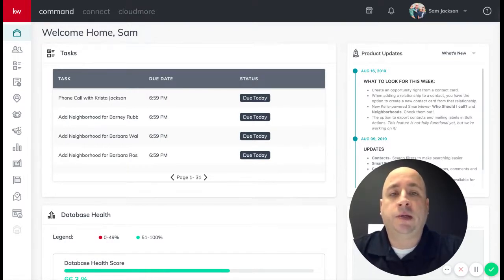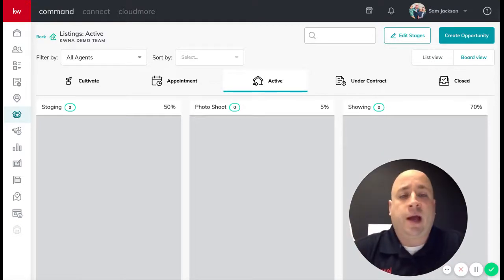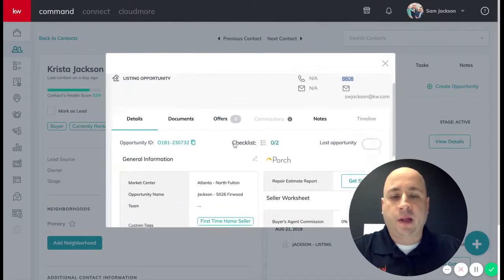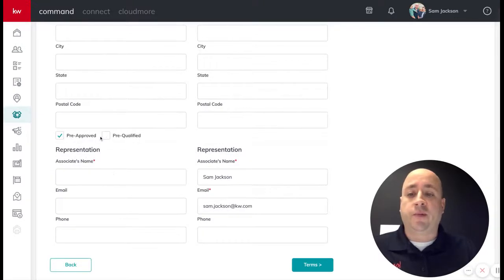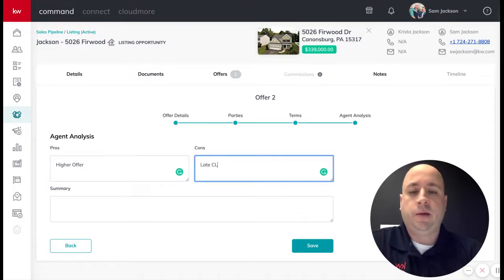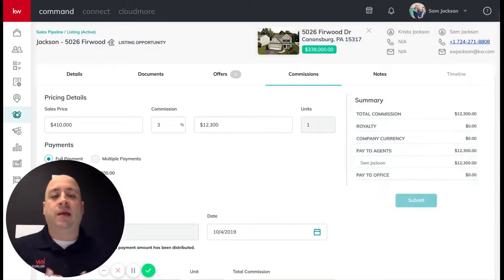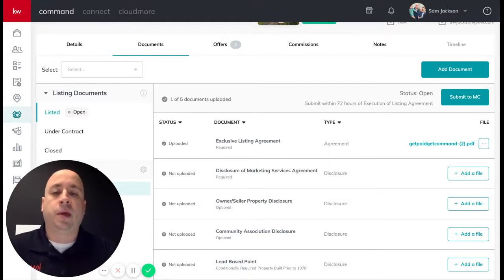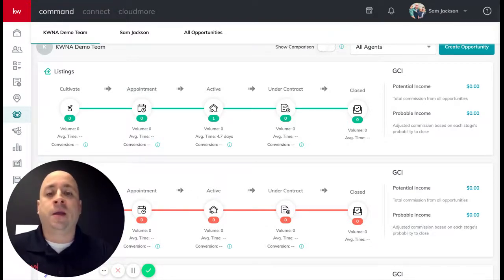Opportunities in KWCommand Aug 27, 2019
How To
- Create Opportunities within KWCommand
-Customize Your Sales Pipeline
- Create Tasks for Opportunities
- Create and present multiple offers
- Accepting Offers, Uploading Docs, and Submit Transaction for compliance